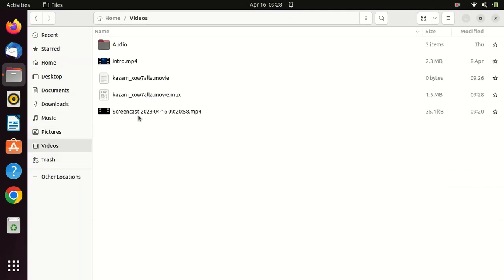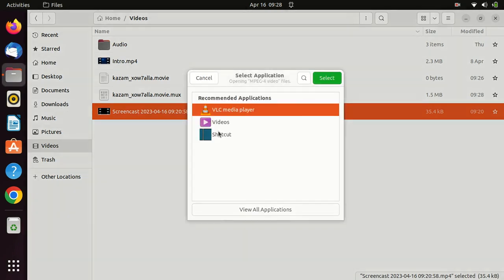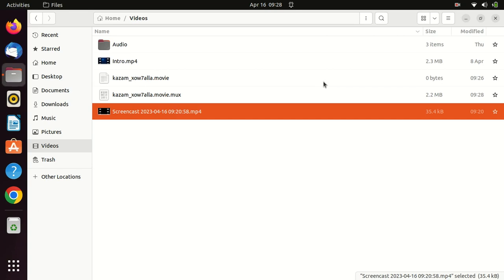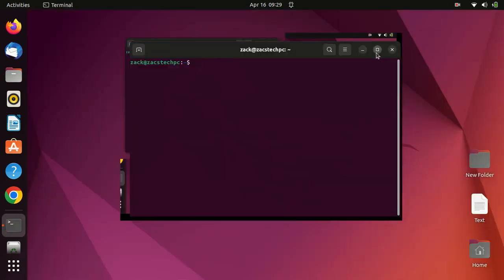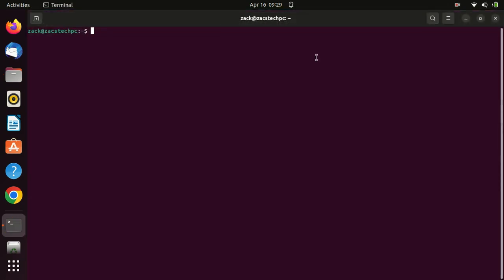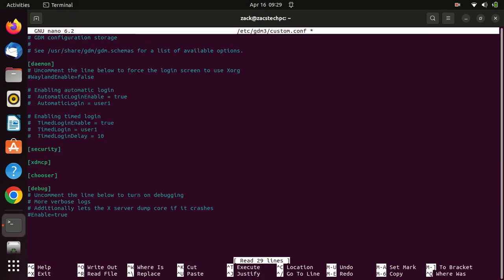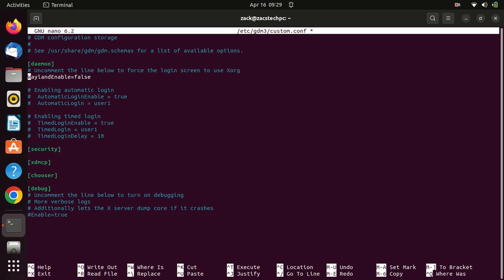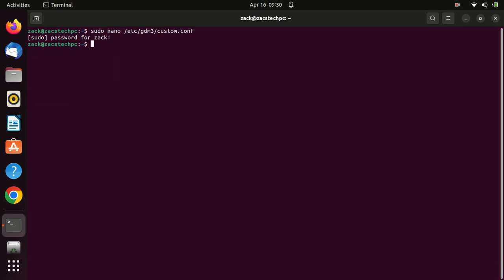Fix Screen Recorder Black Video on Ubuntu 22.04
In this tutorial on how to fix the blank screen issue while recording screen in Ubuntu 22.04. This issue can be frustrating, especially if you rely on screen recording for work or educational purposes. Fortunately, there are some solutions we can try to fix this problem.